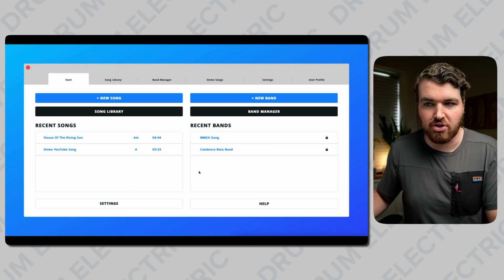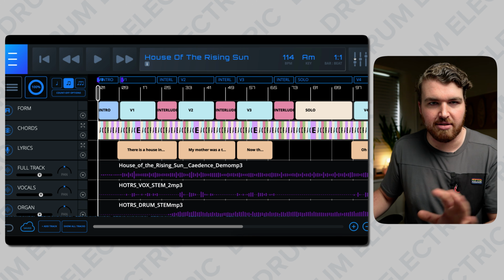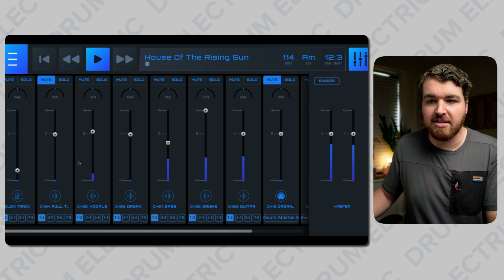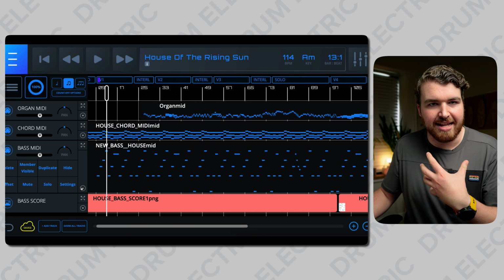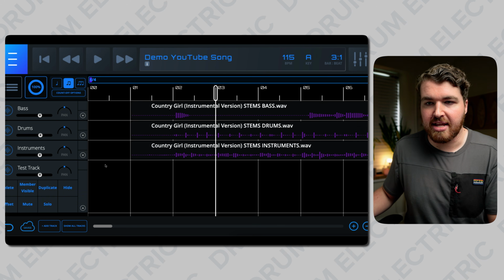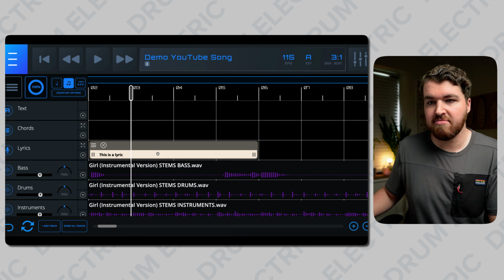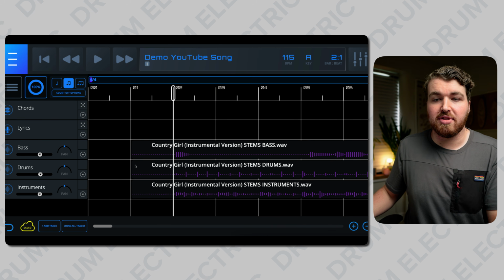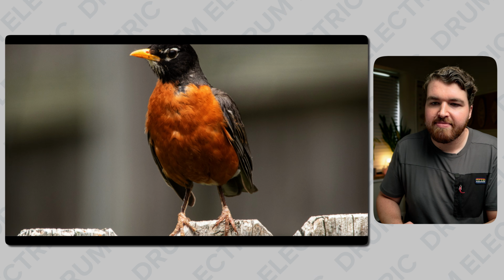A Better Version of Ableton? Caedence: Backing Track Player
Thanks to Jeff for getting in touch and showing me this software. It's really amazing what you can do within a browser! (did I mention it's in a browser?!) This is a quick feature run through of Caedence, a browser based backing track software that's arguably as good as, if not better than, Ableton.

Timestamps:
0:00 - Intro
0:14 - What is it?
1:03 - The Features
4:02 - Building My Own Backing Track
4:48 - Importing Audio
5:52 - Creating Rolling Lyrics
6:43 - Chord Charts
7:11 - Personal Notes
7:37 - MIDI Outputting
8:02 - Synced Video
8:36 - Final Opinions

Book a 1-on-1 with me!

10x7, 12x8, 14x12, 20x16, 14x5.5 Aluminium snare.

10x8, 12x9, 14x15, 16x15, 22x18, 14x5.5 Aluminum Snare

Meinl Cymbals L to R:
15" Byzance Jazz Thin Hats
18" Traditional Crash
20" Byzance Extra Dry Medium Ride
22” Sand Crash Ride
20" Byzance Trash Crash